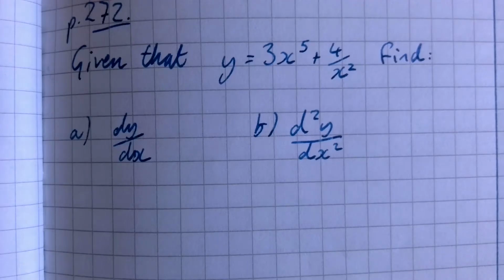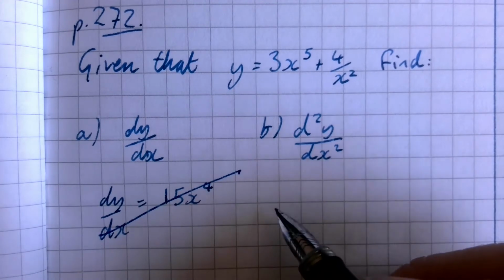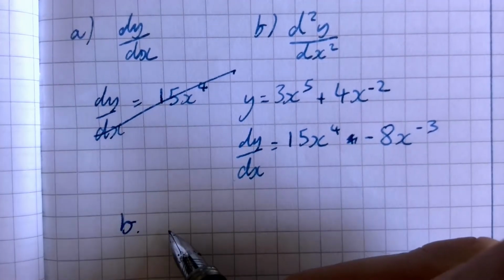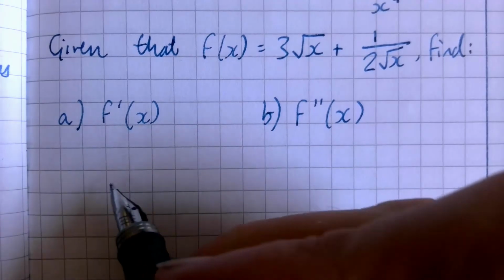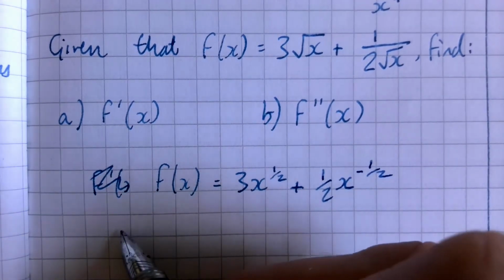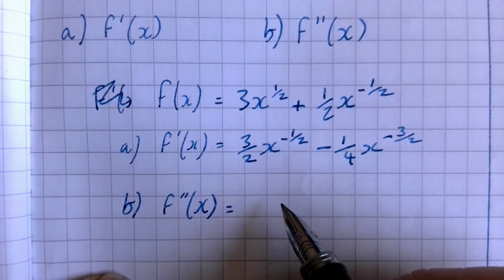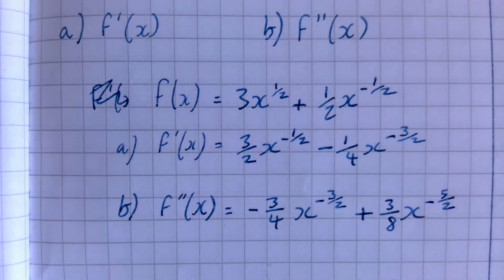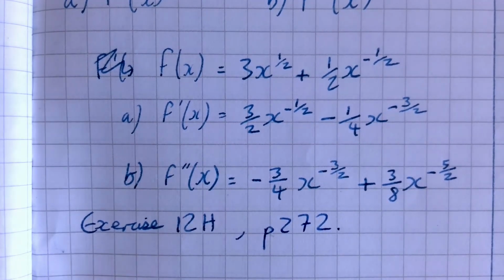12H Finding the rate of change of the gradient function